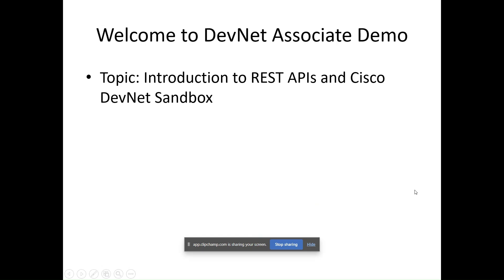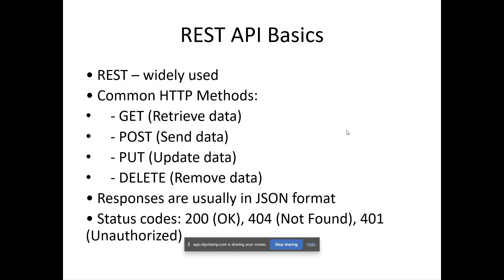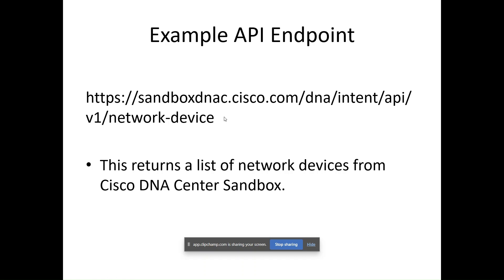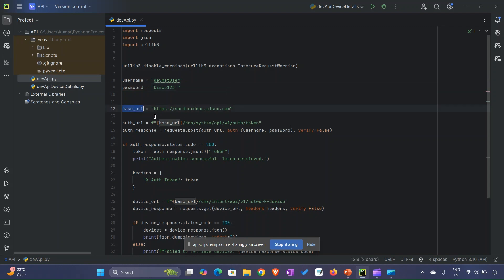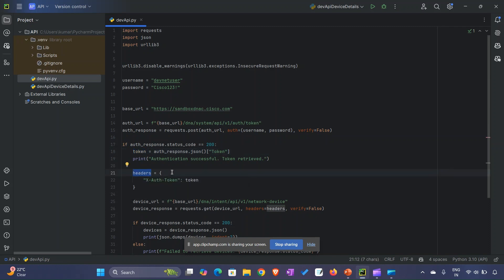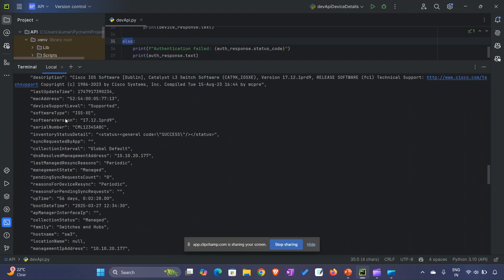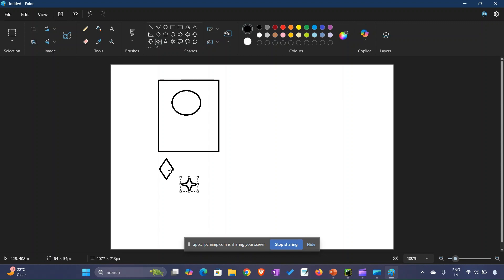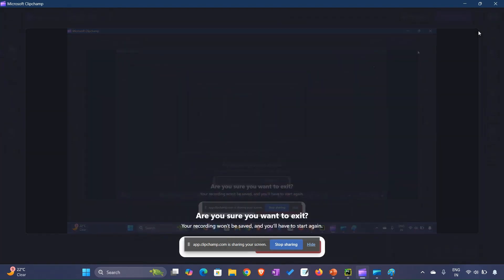Network Automation Master Program | Devnet Associate 200-901 DEVASC